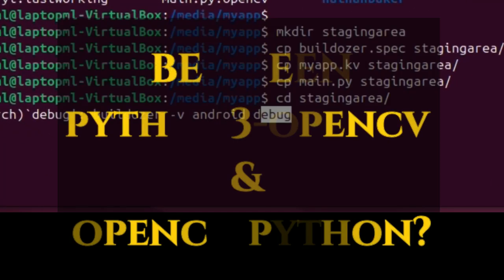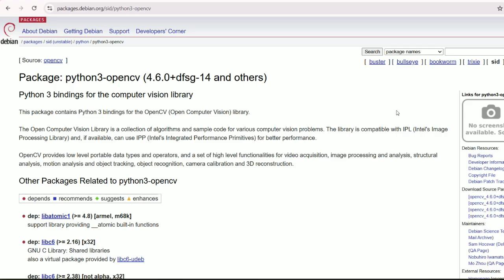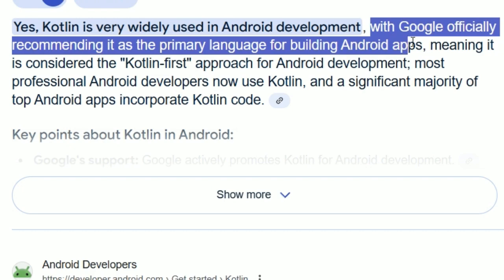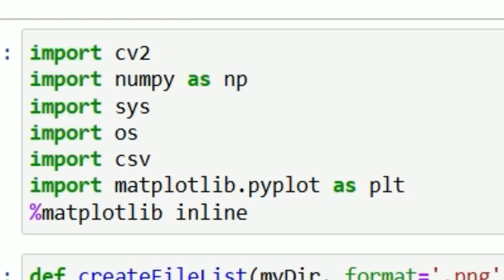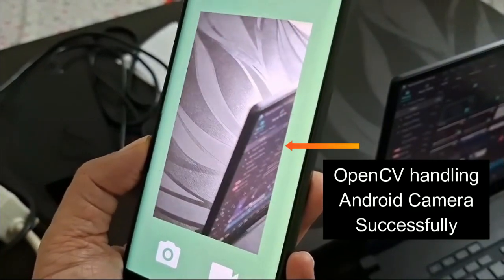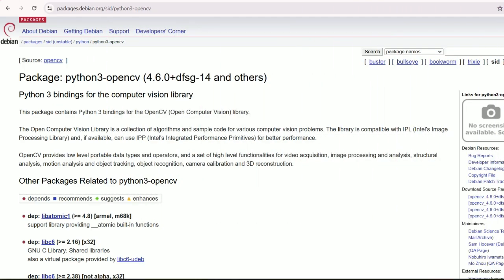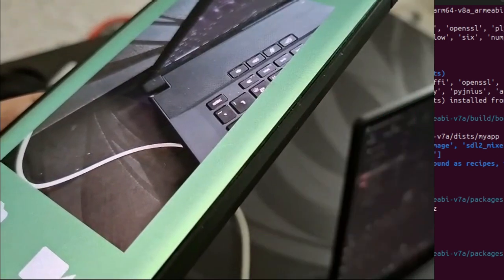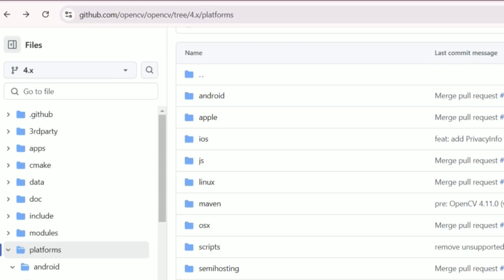Make OPENCV KIVY Camera WORK on Android This Way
There is confusion in the community apparently around the use of a proper OpenCV library that works successfully with apps built under the Kivy Python-For-Android Framework. In particular, some OpenCV library builds or versions have been shown to have issues with Android Camera. Therefore, it is crucial that an appropriate OpenCV library is picked that works correctly for Python Android apps especially those that are built under the Kivy Framework using Buildozer specifications and packaging. We sincerely believe our efforts with this video can help reinforcing cross platform compatibility for OpenCV applications. Some images shown in the video are generated by an Android-For-Python software application that is under MIT license. The MIT license is provided below for reference:
MIT License

SOFTWARE.